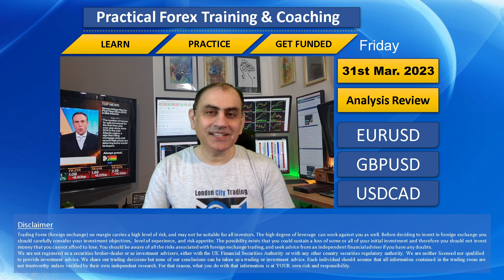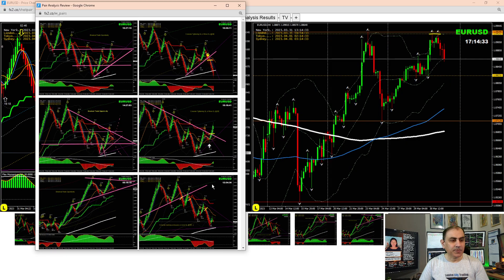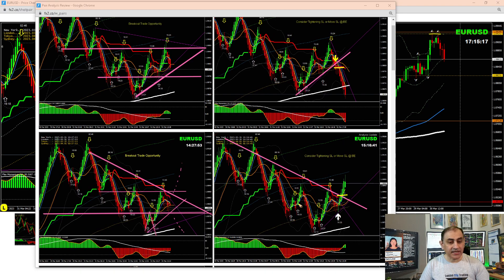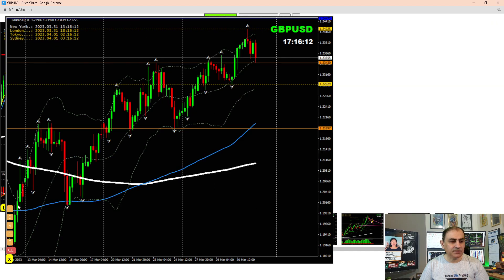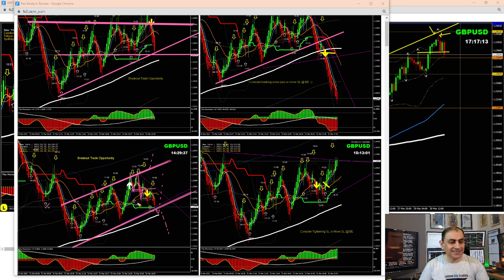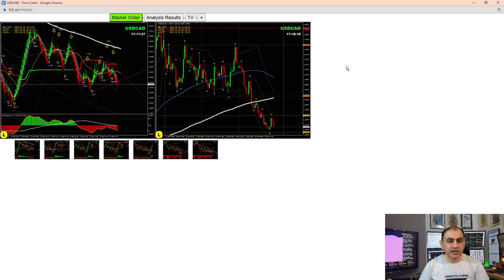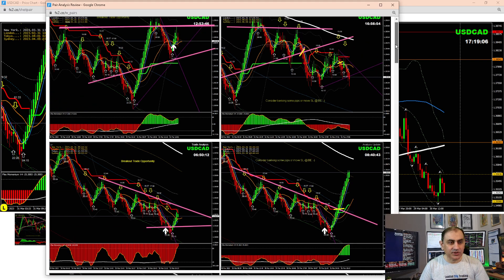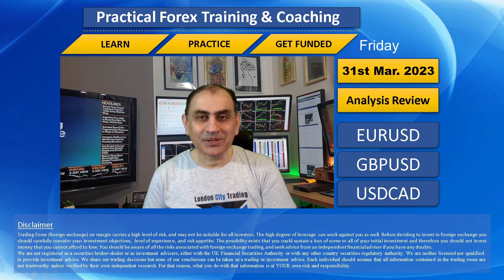Forex Profit on Month End | Live Forex Trading & Coaching | Get Funded - Ashraf Noor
Forex Profit on Month End

Three Steps To Become a Successful Trader & Get funded:
1. Learn Forex
2. Practice with LIVE market
3. Become consistent in profit and GET FUNDED

Trade with our Funds with following facilities:
1. LIVE Analysis
2. LIVE Audio Alert to broadcast breakout opportunity
3. LIVE Chat
4. LIVE Call to get support instantly
5. Attach you MT4/MT5 account with Funded Account to get Max. benefit

Video Chapters
0:00 Introduction
0:34 EURUSD
2:32 GBPUSD
4:38 USDCAD
6:00 End up